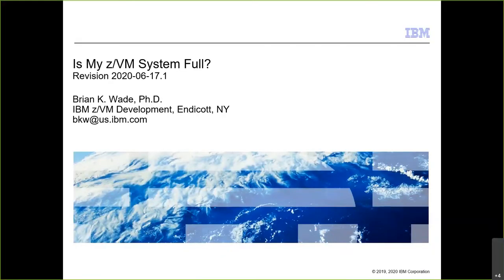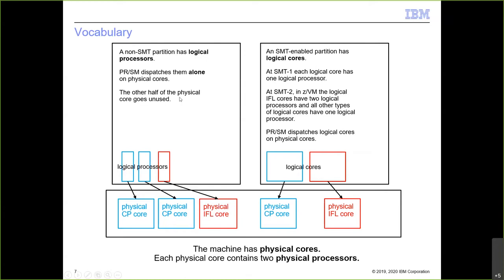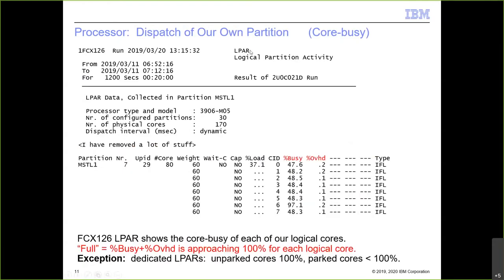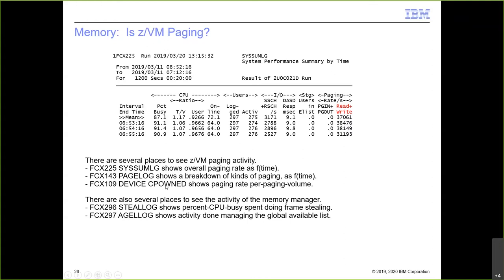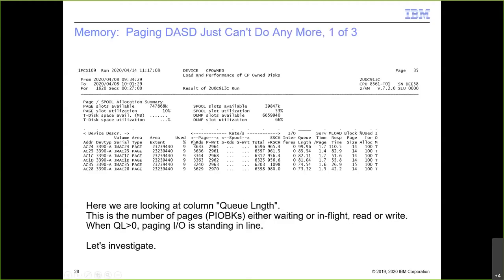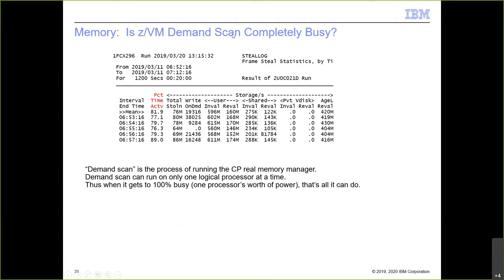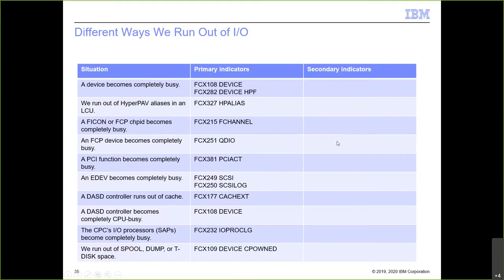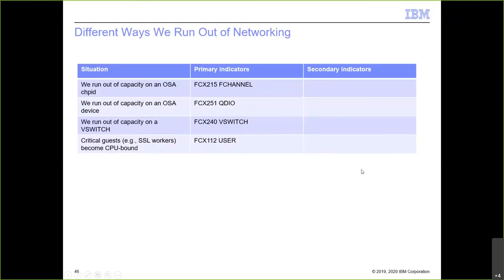Is My z/VM System Full?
From time to time customers ask us whether their z/VM systems are "full."  In other words, can the system absorb any more work?  Does it have any capacity remaining?  Could I do more with my system without adding hardware?  Answering this question requires looking at the capacity and
utilization of each of a number of different physical resource types.  For example, how much CPU capacity is there, and how utilized is it?  The same questions can be asked about memory, I/O, networking, and ISFC links.  In this presentation we use z/VM Performance Toolkit ("Perfkit") screens to explore systems' physical resource capacities and utilizations in a number of different categories of resource.  Sample screen shots illustrate which Perfkit screens to consult, which columns are especially helpful, and what values in those columns represent "full."

The speaker is Brian Wade of IBM.